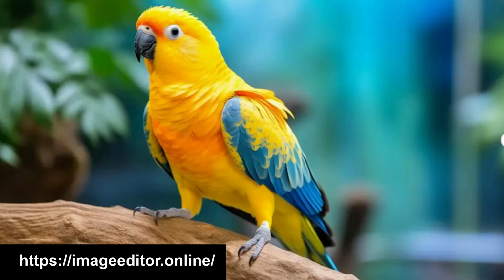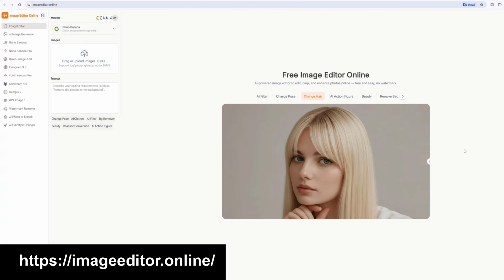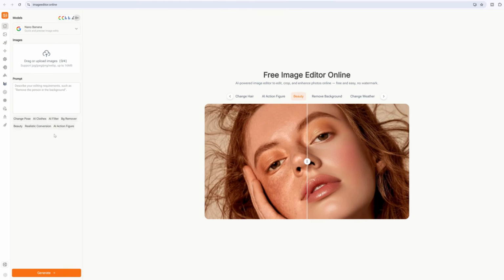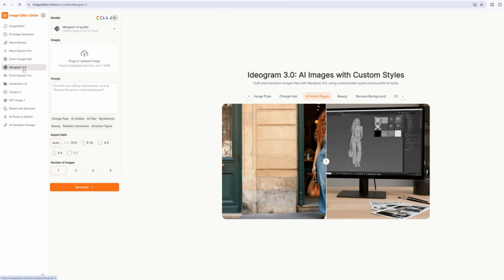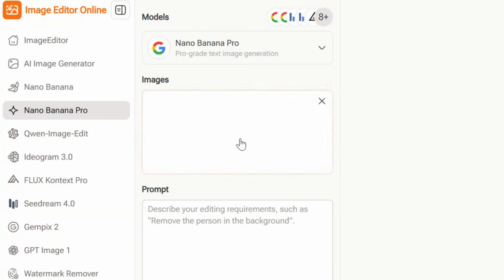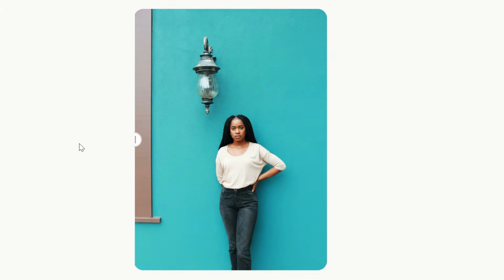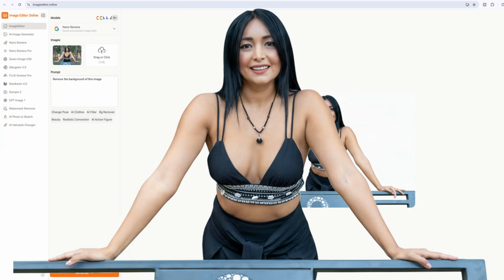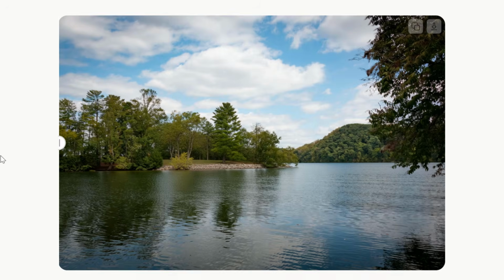This FREE AI Image Editor is Insane!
What if you could access the world's most powerful AI image editors like Flux and Nano Banana without a monthly subscription? Today, I’m pulling back the curtain on Image Editor Online. Whether you need to remove backgrounds, swap poses, or turn yourself into an action figure, this tool's a game-changer for creators. No watermarks, no fees, just pure AI magic. Stop paying for expensive software! This hidden gem is completely free.

Editing photos shouldn't feel like a chore. If you're tired of complex menus and "free" tools that lock your downloads behind a paywall, you need to see this. I’m showing you the easiest way to get professional-grade images for your social media or business using simple text prompts. It’s like having a pro designer in your browser 24/7.

Chapters:
0:00 - Intro
0:38 - Model Selection
0:59 - How to Use the Editor
2:07 - Outro